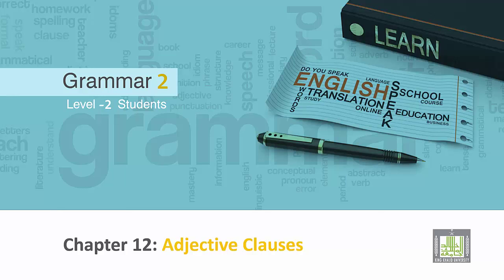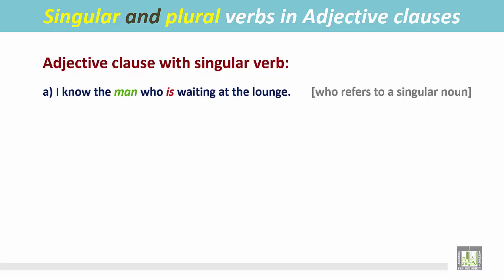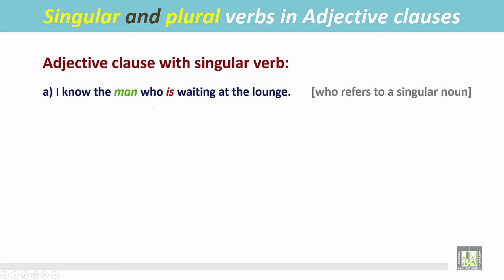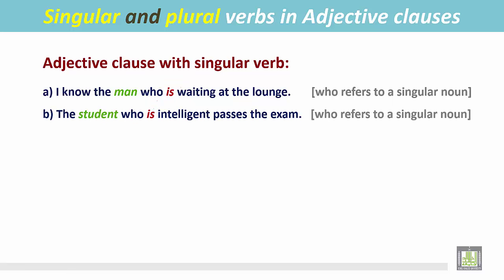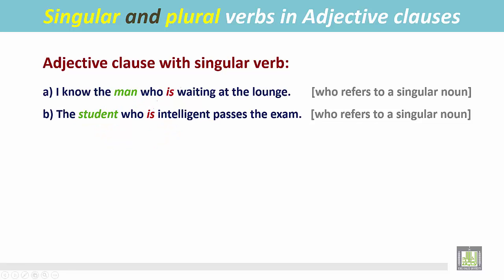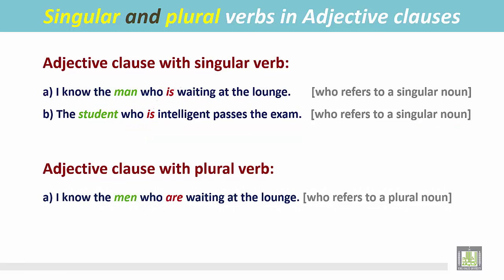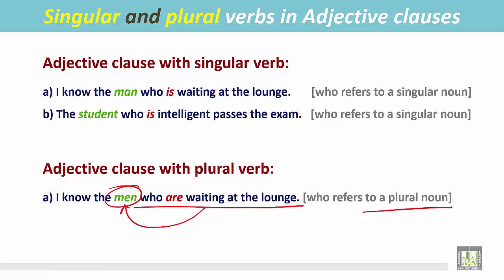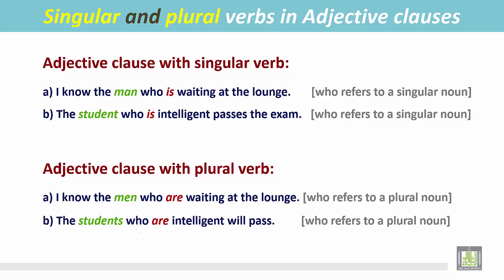Grammar ( 2 ) - CH12 -L6 : Singular and plural verbs in Adjective clauses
المقررات المفتوحة
eng117 - Grammer 2
Singular and plural verbs in Adjective clauses
1- Adjective clause with singular verb
2- Examples
3- Adjective clause with plural verb
4- Examples